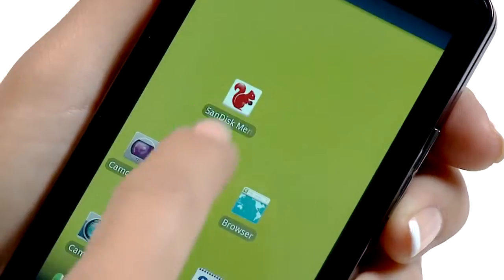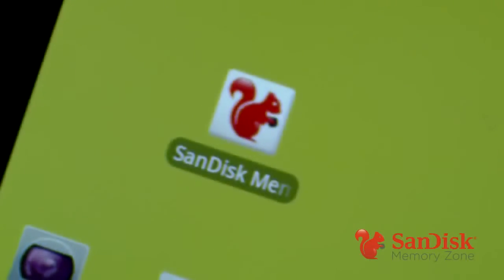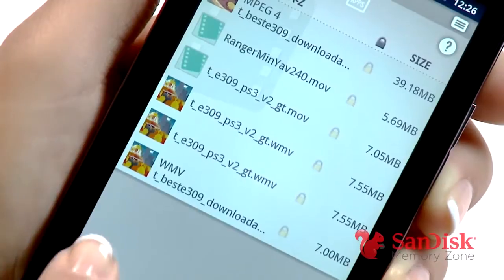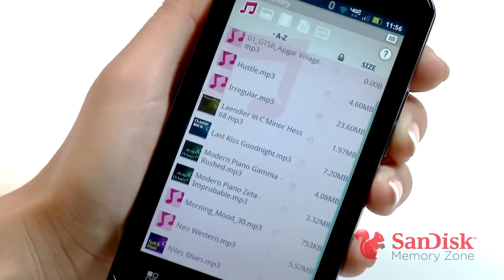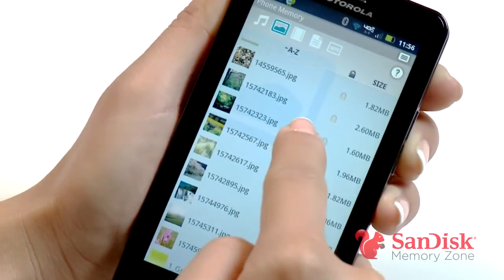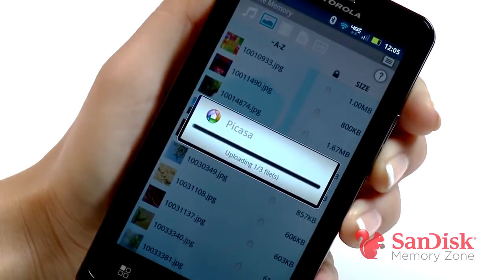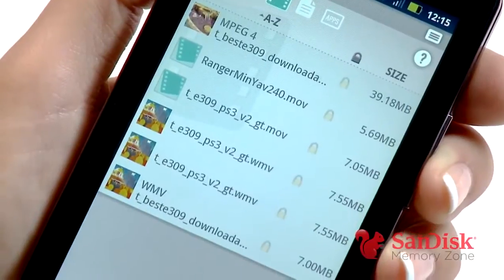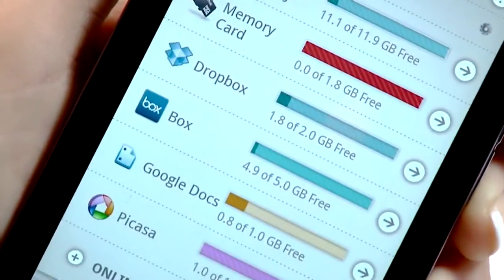การใช้งาน SanDisk Memory Zone App สำหรับ Android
SanDisk Memory Zone is a free app for Android that allows you to browse, select, move and protect all the files on your phone, move files to and from your memory card to free up phone memory, access the various cloud services you may subscribe to and password protect important files. This is a 3 minute "How to" video with lots of great information about the app.